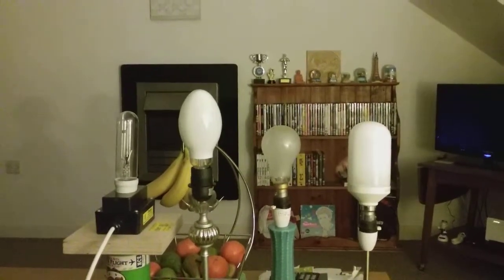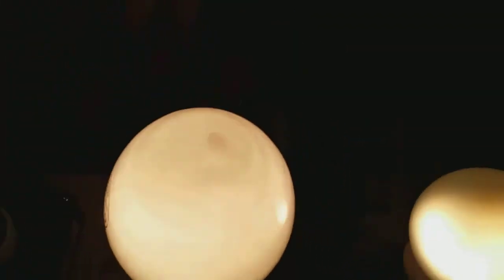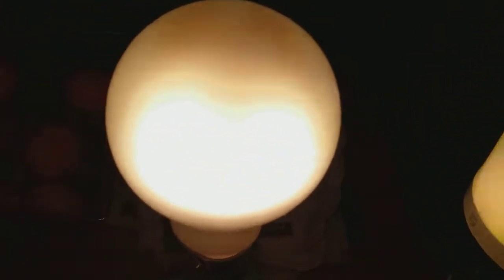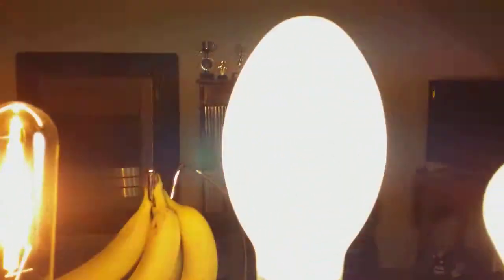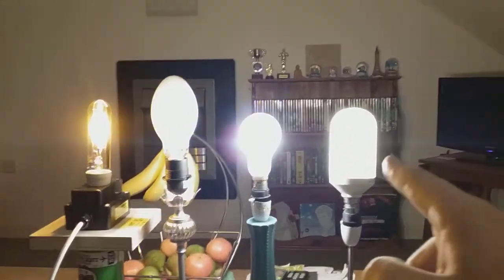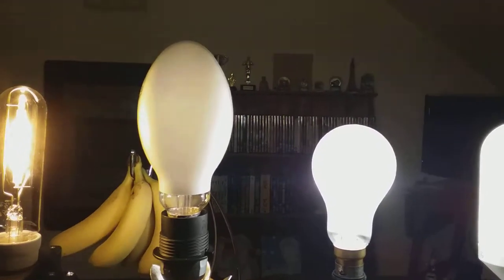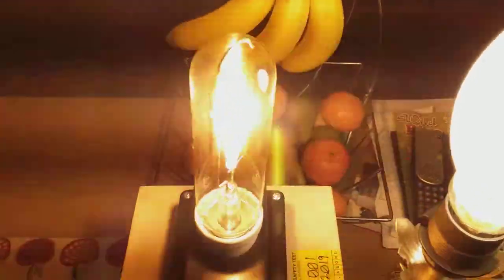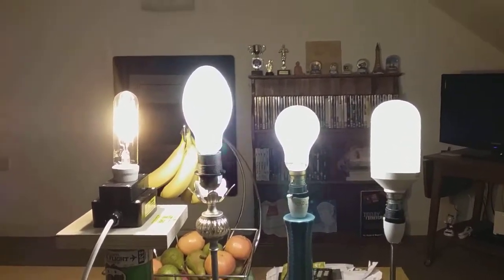Fluorescent bulb, incandescent bulb, mercury vapor bulb and high pressure sodium bulb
All 4 of these lamps making 455 watts of light which is the SL comfort fluorescent bulb, the pearl incandescent bulb, the self ballasted mercury vapor bulb and the high pressure sodium bulb.